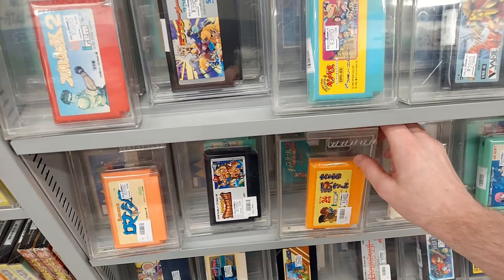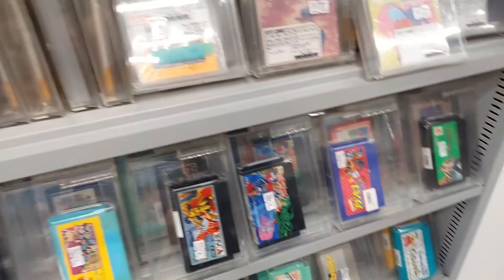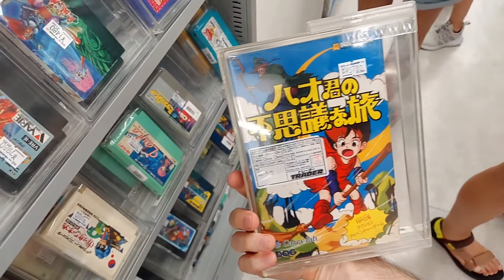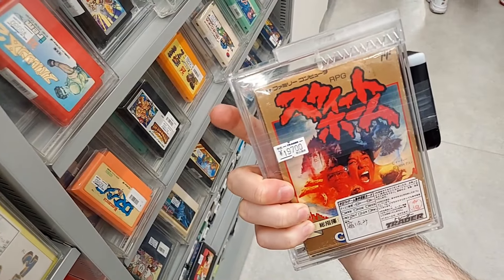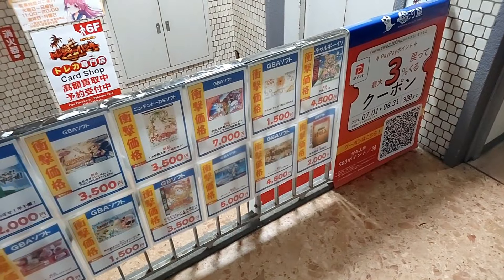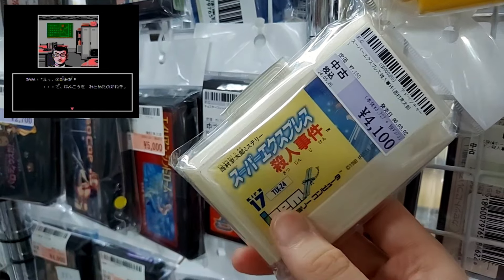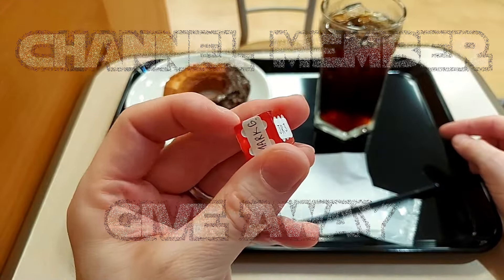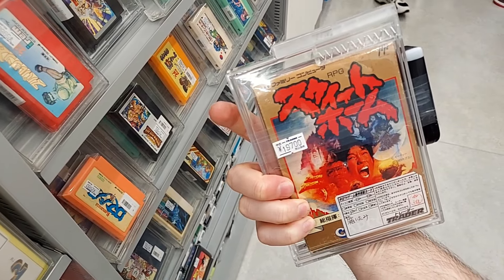Famicom Games Worth Checking Out / Channel Member Giveaway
In Famicom Games Worth Checking Out / Channel Member Giveaway we take a closer look at some interesting games from the Famicom Library at Trader and Surugaya in Akihabara and there is the replay of the live channel member giveaway that happened last Friday which has been edited for your viewing pleasure. Stick around to see who wins the first round of the giveaway. Remember the 2nd round anyone can join but you should check out the rules here first

Today's Shops: Trader, Surugaya (Akihabara)